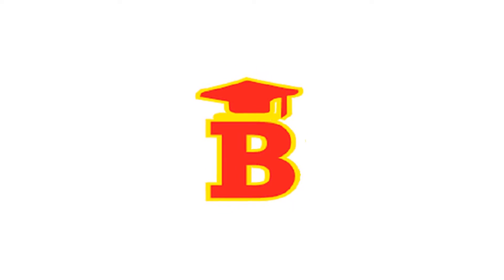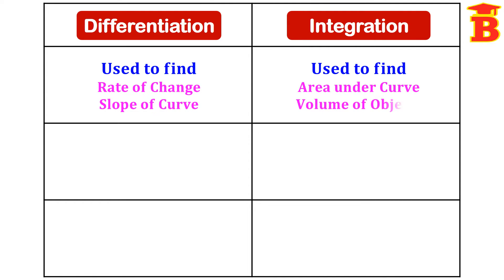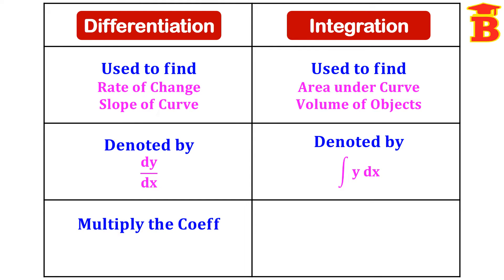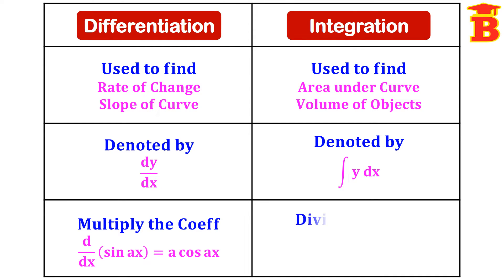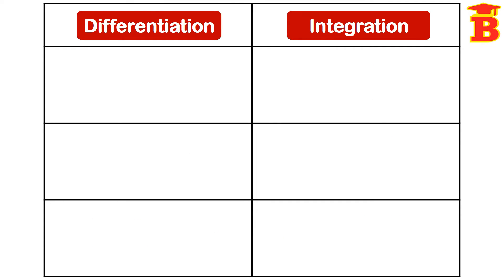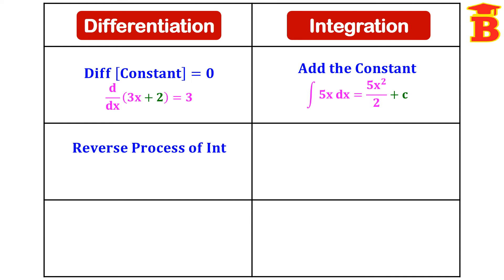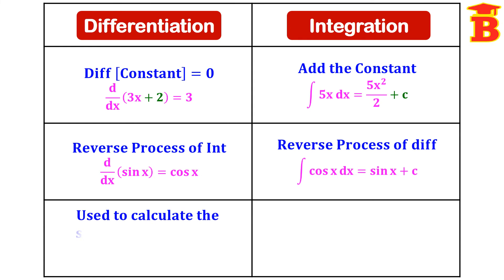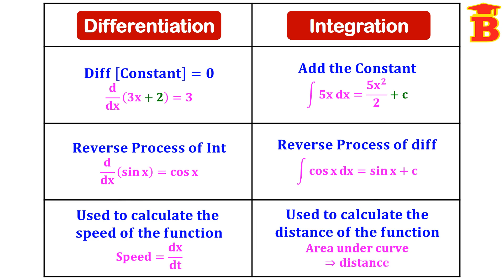Difference between Differentiation and Integration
Difference of Differentiation and Integration